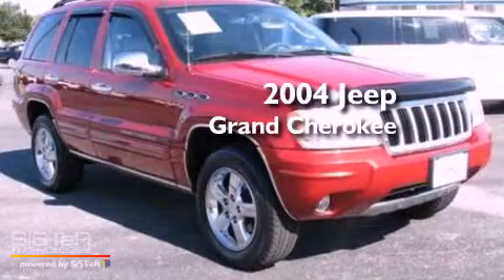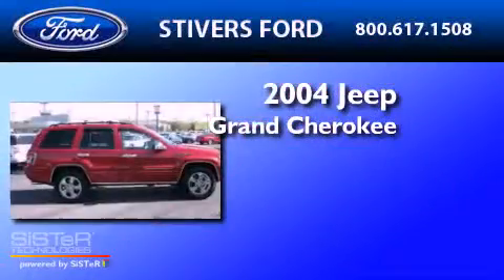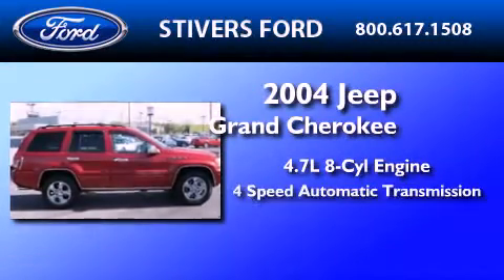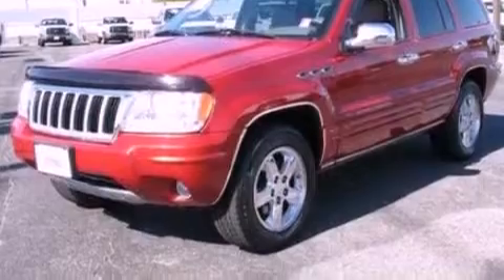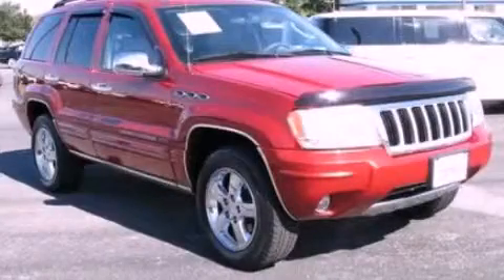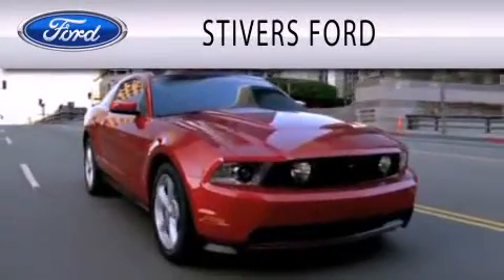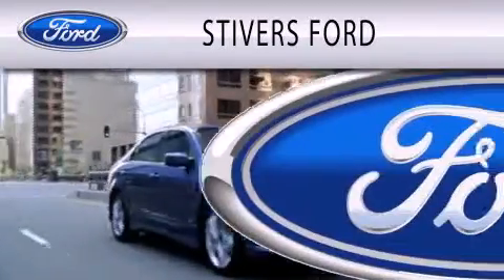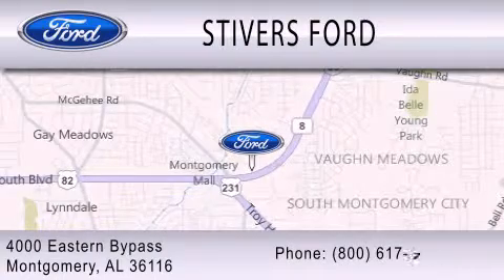2004 JEEP GRAND CHEROKEE AL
Year : 2004
 Make : JEEP
 Model : GRAND CHEROKEE
 Engine : 4.7L V8
 Trans . : AUTO 4SPD
 Exterior : RED
 Miles : 65,618
 Interior : DARK SLATE GRAY
 Stock : CA54984A

 4000 Eastern Bypass
  , AL 36116